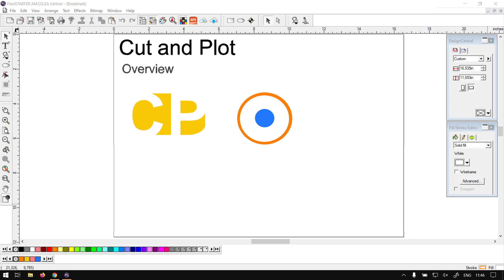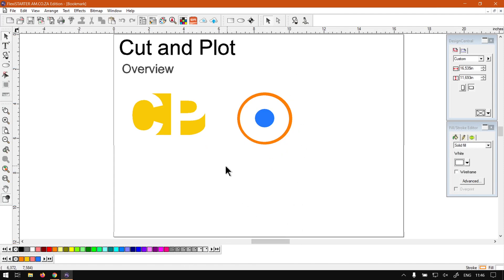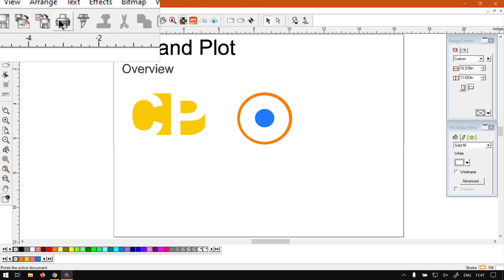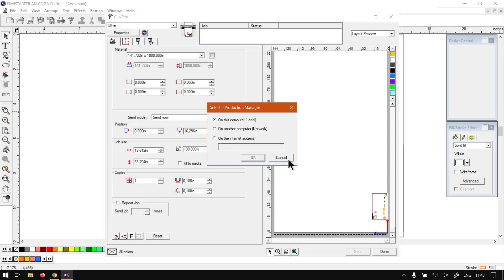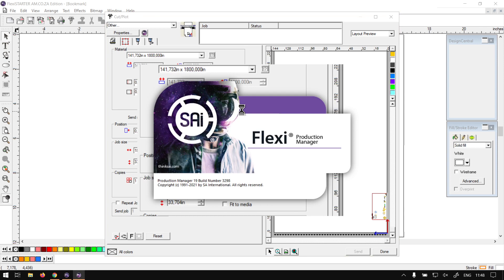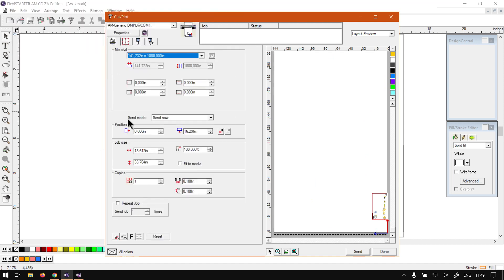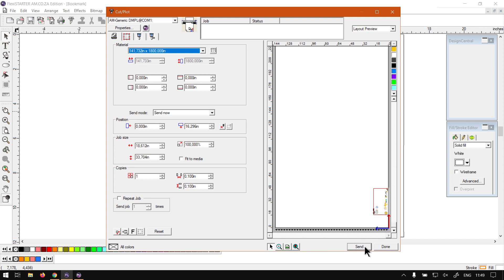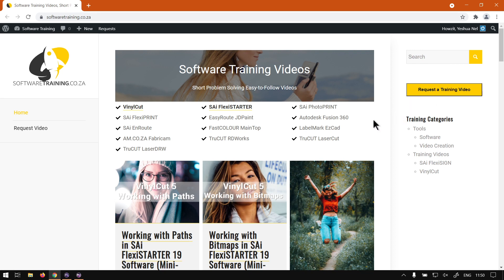SAi FlexiSTARTER Cut and Plot Feature Overview (Part 1) Cutting and Plotting Mini-Series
When it comes to the Cut and Plot Feature within FlexiSTARTER, there are a variety of setting to cover.

Even though seeing the amount of different setting available can be intimidating, but by the end of this series you should have a good foundation of what they do.

This video is part of a Mini-Series. Next video covers Dialog Box Settings.